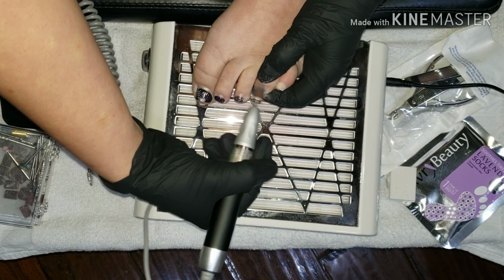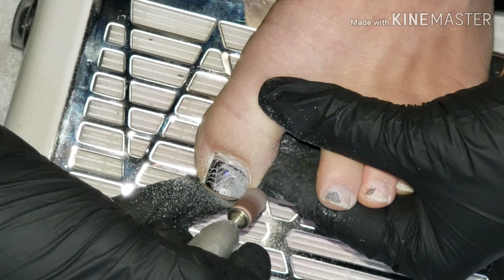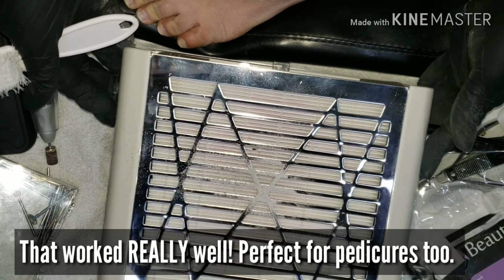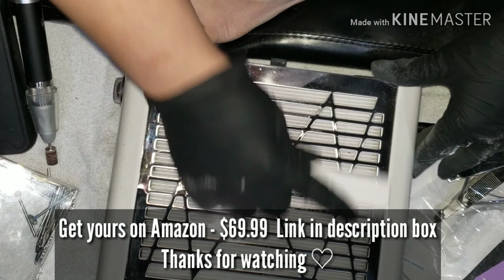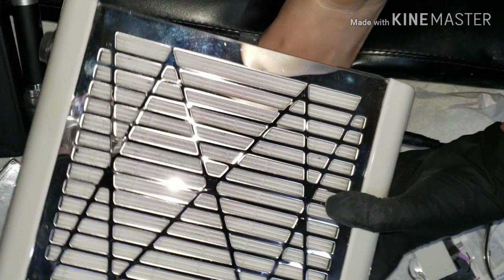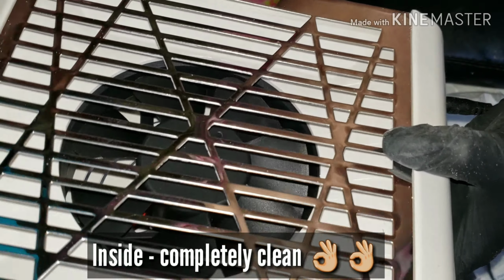Does It Work || Markett Dust Extractor Demo || Gel Pedicure Removal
Please leave any questions or suggestions in the comments section.

📌FAQ & My Favorite Nail Supplies
-Efiles - Bits - Extractors
● Hanging Efie:

-Mobile Equipment & Supplies
● Mobile Nail Case:
● Clear Manicure/Pedicure Storage Cases:
● Mini 100/180 Grit Nail Files:
● Mini Buffing Blocks:
● Disposable 80 Grit Pedicure File Refill:
● Whats Up Nails Jumbo Clear Stamper:

-Cleaning Equipment

● Professional Dry Heat Sterilizer:
● Ultrasonic Sterilizer:

-UV/LED Lamps
● SunUV3 Lamp:
● BMC Cordless LED Flashlight:

-Filming Equipment
I use my Samsung S9 to record videos
I use Kinemaster App to edit my videos
● Arkon Pro Phone Stand:

Don't Forget ...